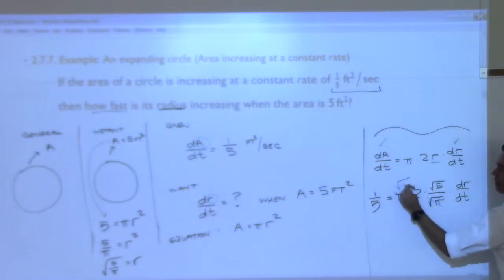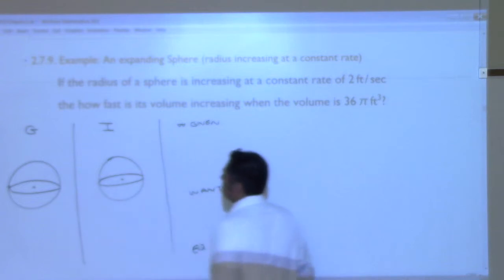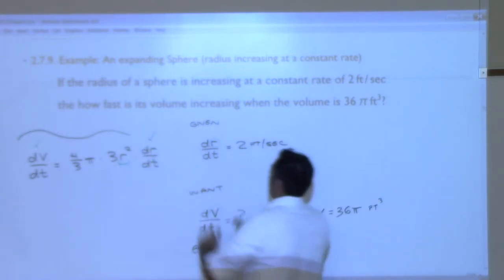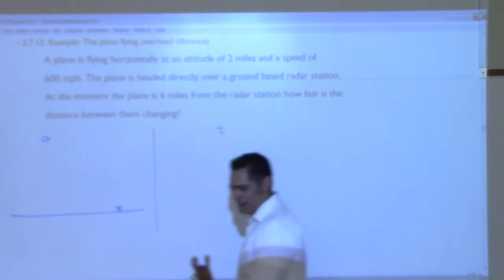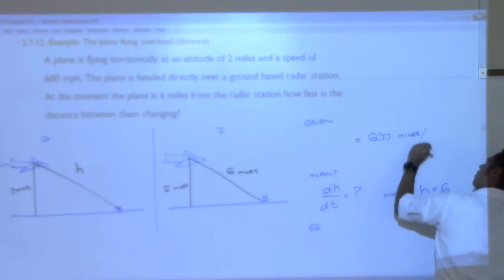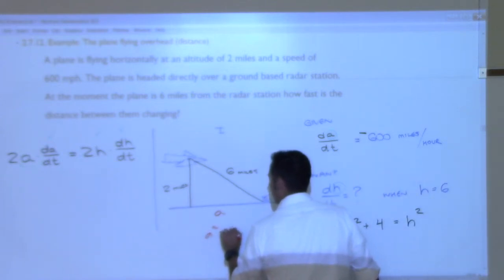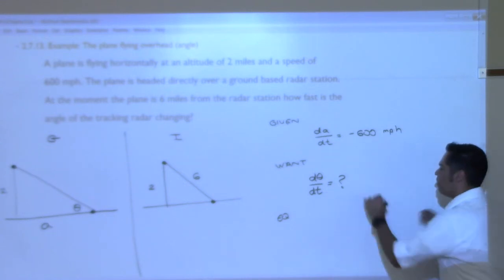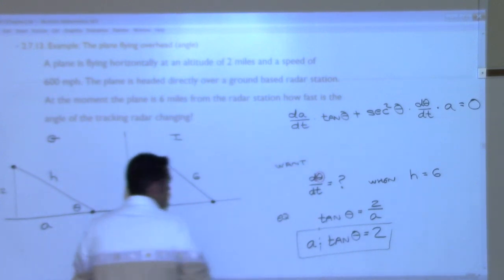2413 Day12 part2